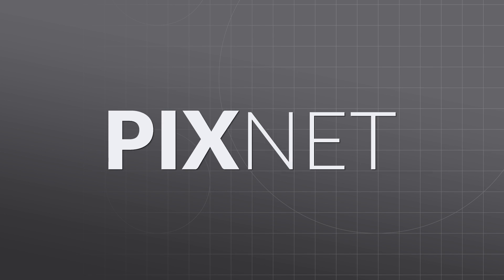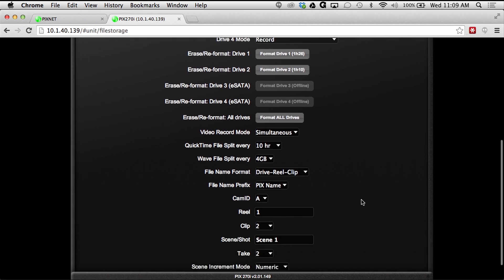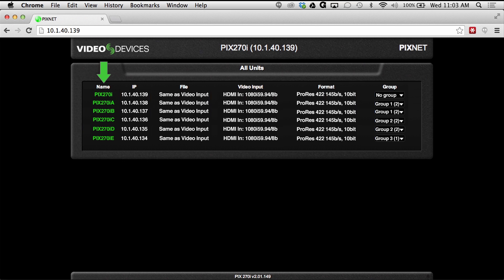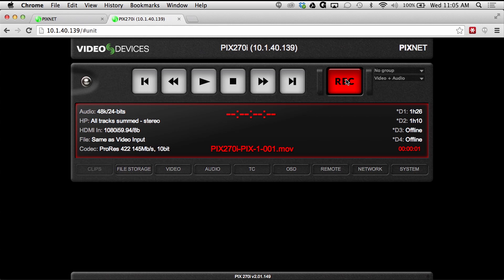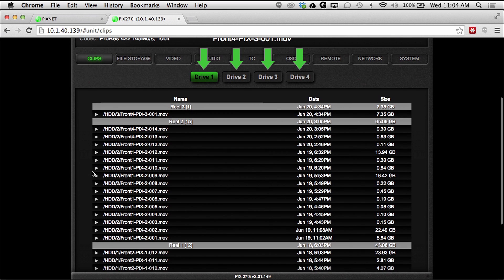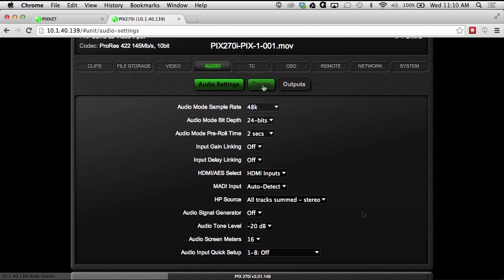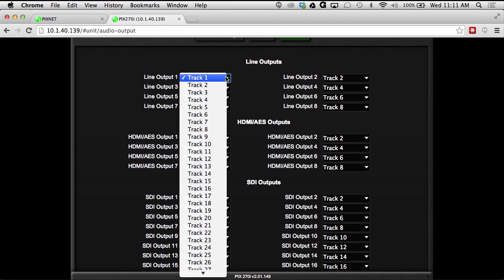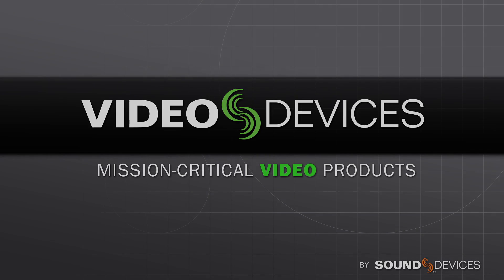PIXNET Overview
PIXNET is a powerful web server with an intuitive interface that allows users to control all aspects of the PIX Rack recorders remotely from any web enabled device!